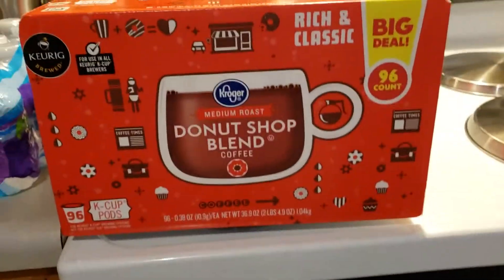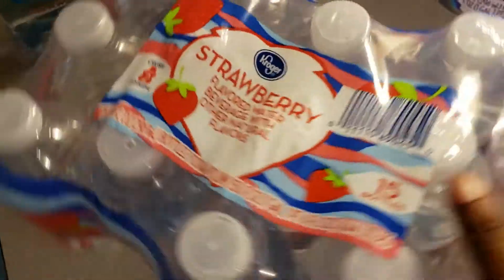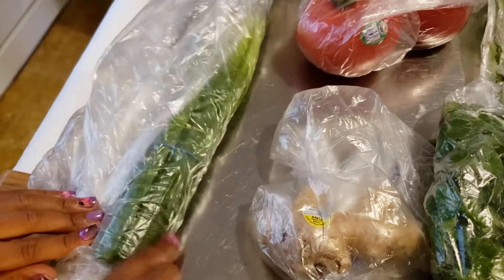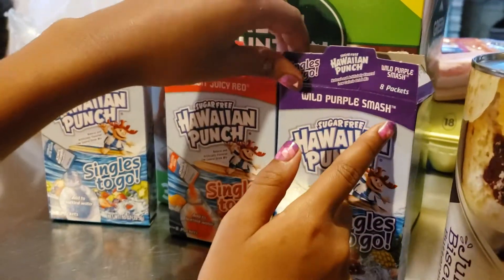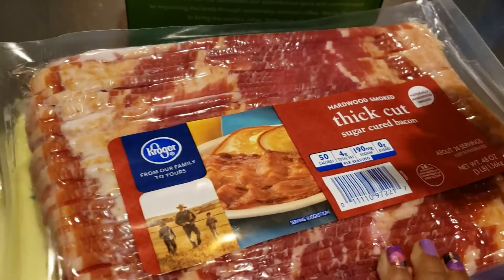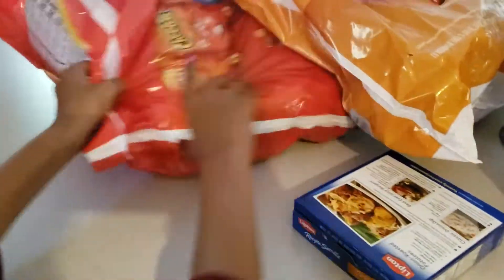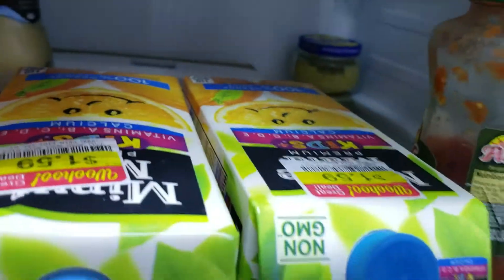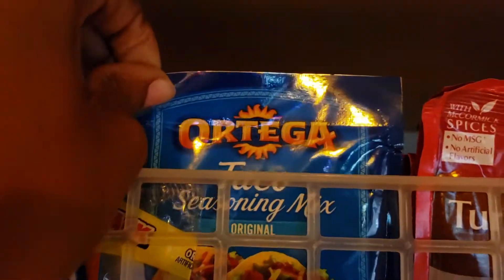Kroger Grocery Haul| Family of Five| K RENÉ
Hey, Y'all! In today's video, I have a Kroger Grocery Haul|family of five| for you all today. I  hope you all enjoy.

💰Use my link when you sign up for Shipt and get free groceries!

✔I think you'd make a great Instacart shopper. It's a flexible way to earn money while shopping and delivering groceries with your own car, on your own schedule!

I’m K Rene. I will be posting a new video at least three times a week. You can expect to see videos that consist of planning, motherhood, faith, and everything in between. If you’re a newbie/oldie to my channel thank you for watching and please don't forget to subscribe and click the bell to get notifications so you don’t miss an upload from me!

🎈Keep the hope, keep the faith, and keep praying
                      💜~K René~

✔Need End Screen, and Banners, and everything in between for Youtube check out Design Tube